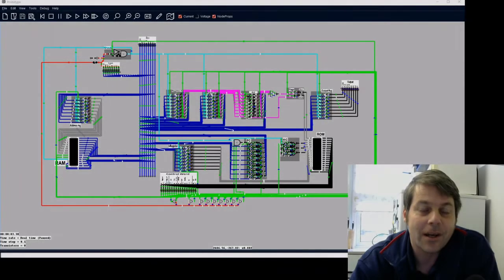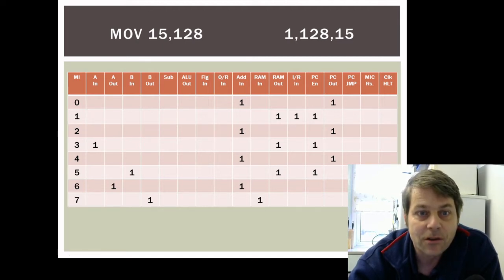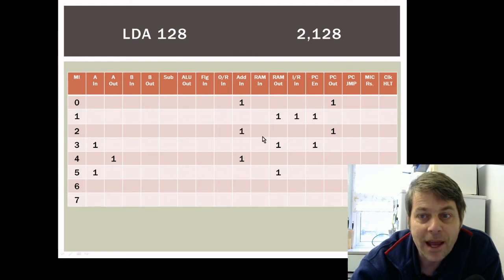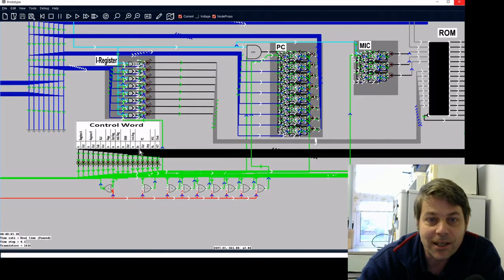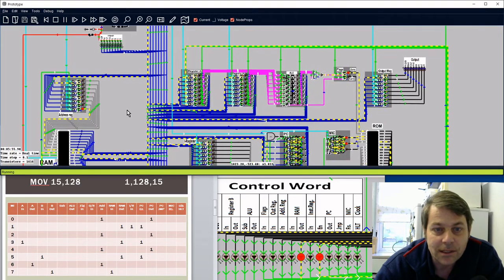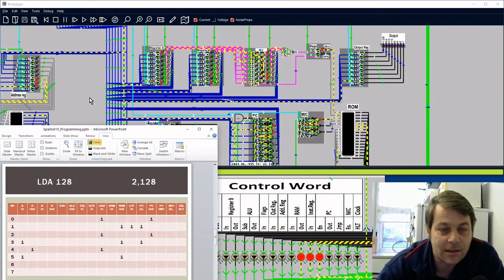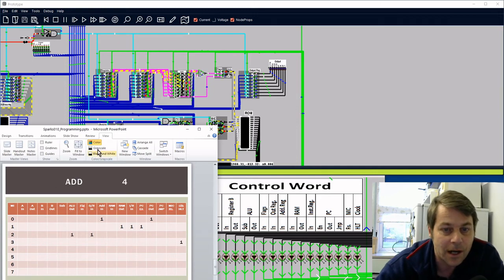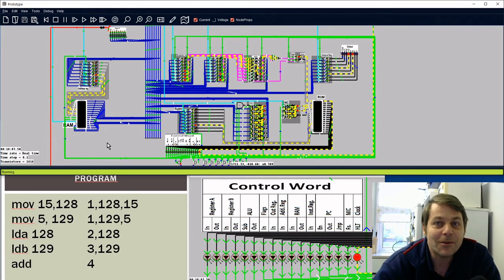CPU Running machine code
This is the final video in a series where a simulated model of a CPU has been built in custom software. The video shows how a CPU runs a machine code program by using the fetch-execute cycle to fetch instructions from memory, decode the instructions, and set bits in a control word to control the parts of the CPU.